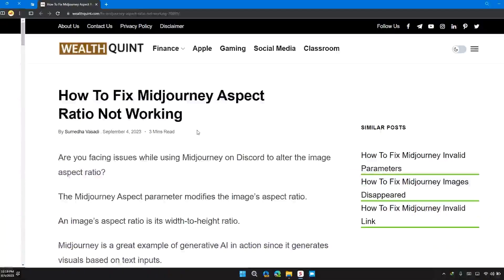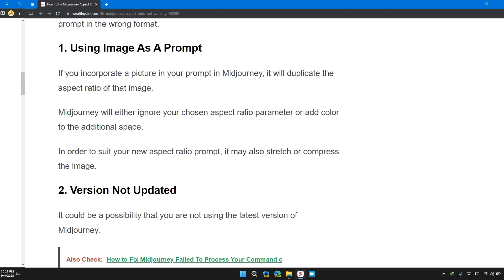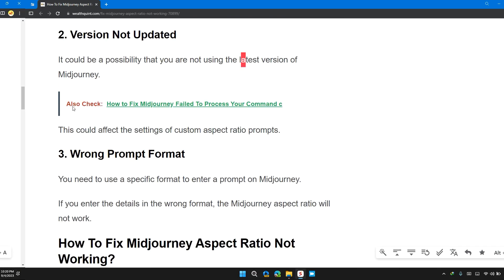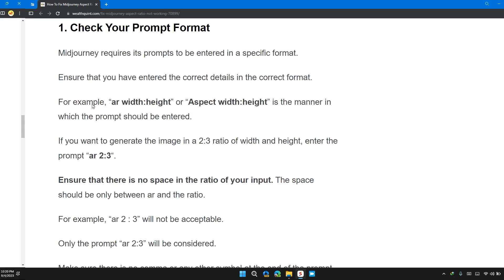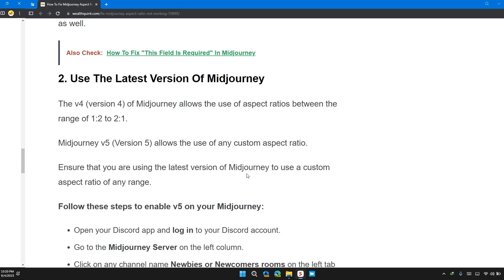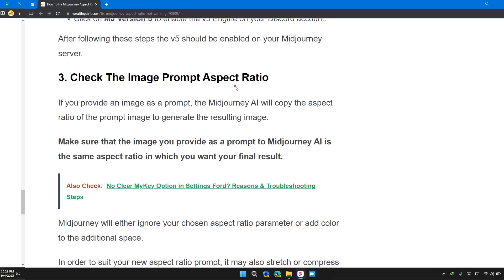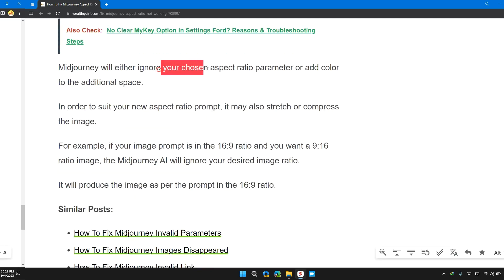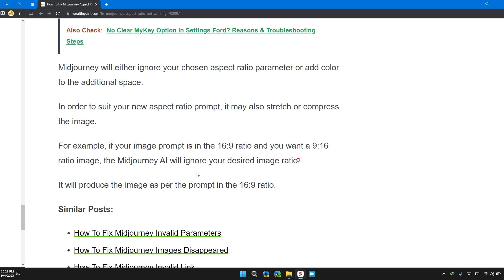How To Fix Midjourney Aspect Ratio Not Working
Struggling with Midjourney Aspect Ratio issues? Look no further! Wealth Quint has prepared a comprehensive guide to help you fix the Aspect Ratio problem in Midjourney.
This guide covers all the bases, ensuring that you can enjoy your Midjourney experience without any Aspect Ratio-related troubles. You'll learn how to use images as prompts effectively, check for prompt format, and ensure that your Midjourney version is up to date.
Additionally, the guide provides insights into addressing issues like using the wrong prompt form and emphasizes the importance of using the latest version of Mid-Journey. You'll also find tips on checking the image prompt aspect ratio to ensure your gameplay is seamless.

Chapters:

00:00 Introduction
00:10 Using Image as a Prompt
00:33 Check for Prompt Format
00:45 Version Not Updated
01:11 Wrong Prompt Form
01:38 Use the Latest Version of Mid-Journey
02:24 Conclusion